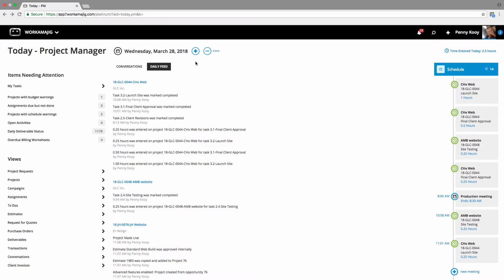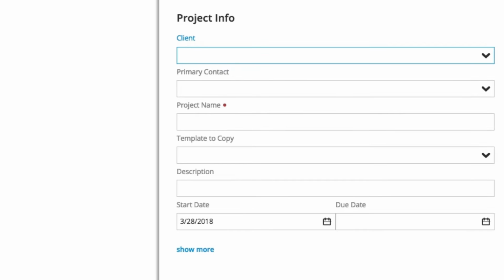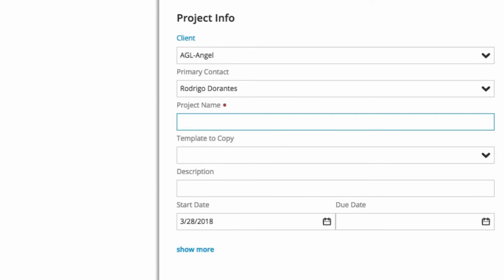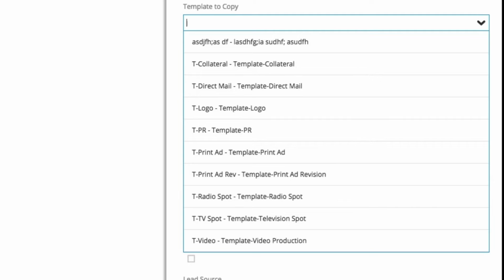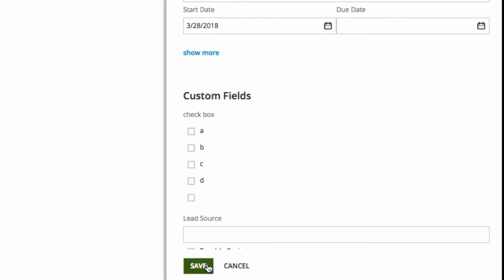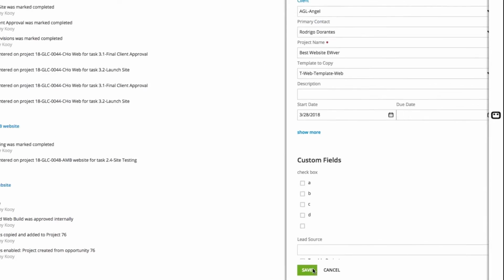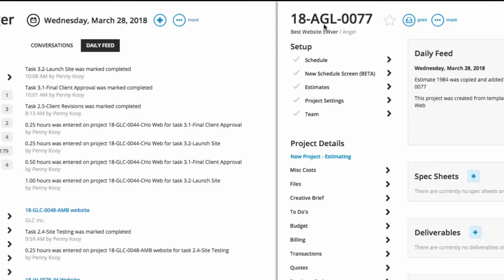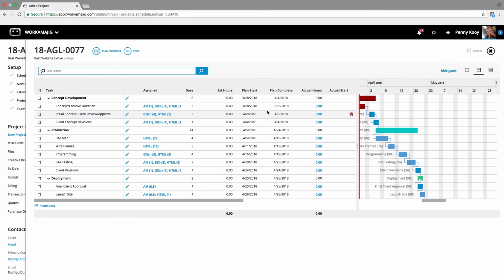Project Creation in Workamajig